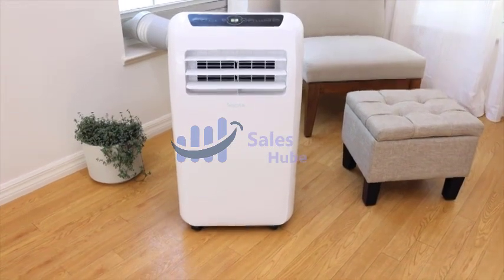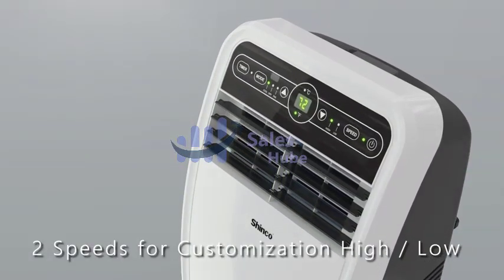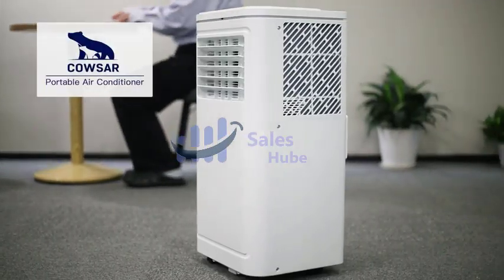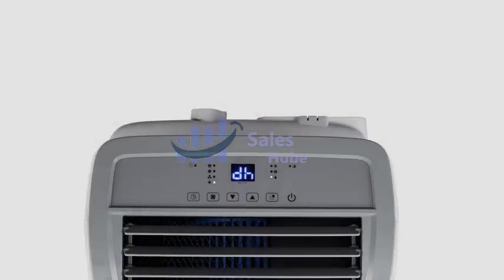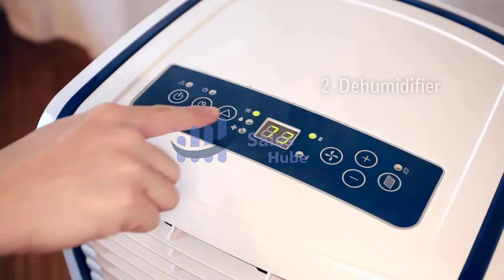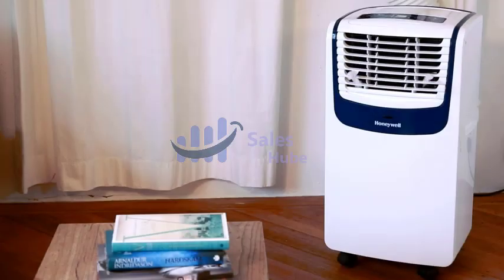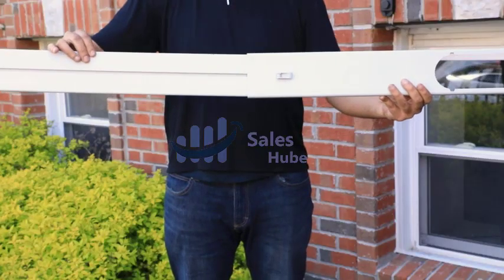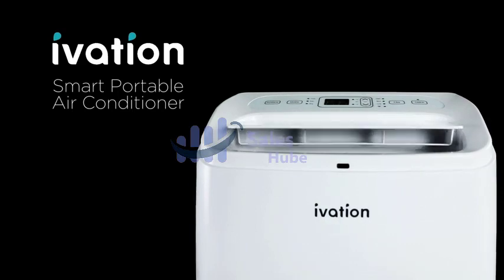Top 5 Best Portable Air Conditioners of 2023 |Portable AC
Best Portable Air Conditioners 2023 [don’t buy one before watching this]

Links to the Best Portable Air Conditioners 2023 are listed below. At Sale hube, we've researched the Best Portable Air Conditioners 2023 on Amazon saving you time and money.
► 5.Shinco Portable Air Conditioner
► 4.COWSAR Portable Air Conditioner
► 3.BLACK+DECKER Portable Air Conditioner
► 2.Honeywell Portable Air Conditioner
► 1.Ivation Portable Air Conditioner

Portable air conditioners are made to be readily moved between rooms, as opposed to a hefty and more stationary window air conditioners. You can maintain your cool while you walk between various areas throughout the day thanks to the increased mobility. While all units will help you combat the heat, there are a few different options based on the size of the room and the unique features you may require. The majority of portable air conditioners have wheels, making them simple to move from room to room.

In order to ensure that you get the best value for your money, we examined five portable air conditioners with prices ranging from $349 to $699 to see which ones stood out the most and what kind of possibilities they provide.

Hope you enjoyed my Best Portable Air Conditioners 2023 video.